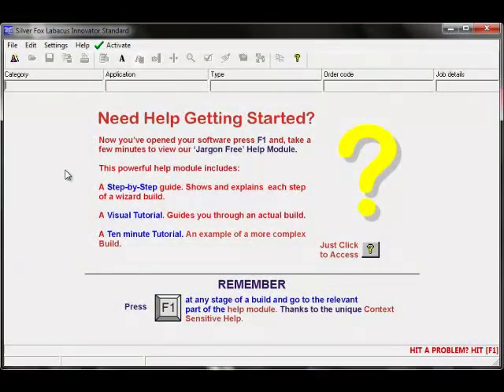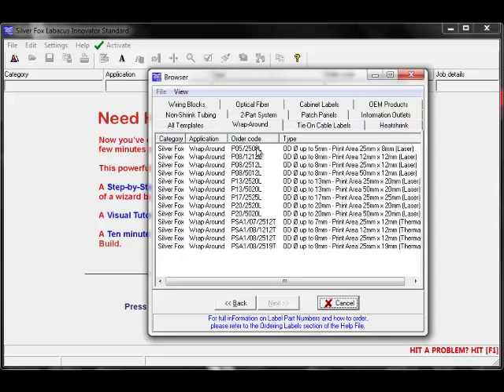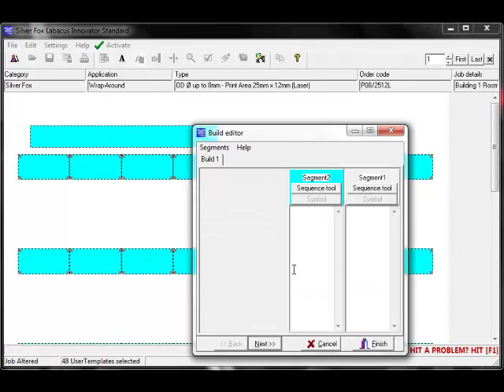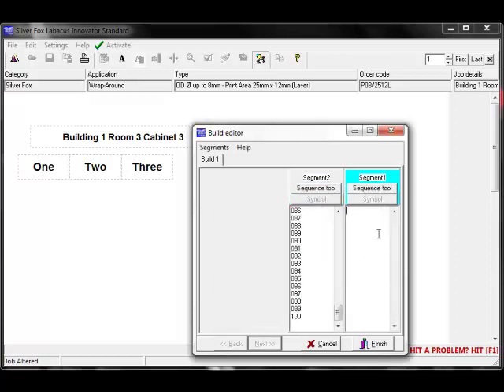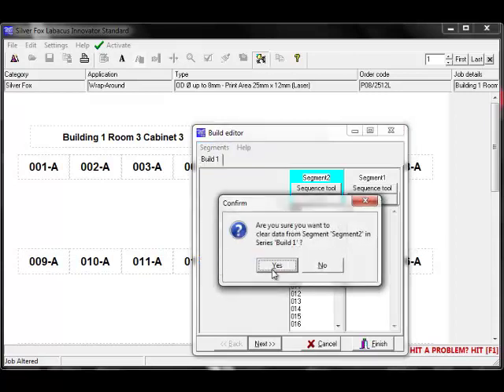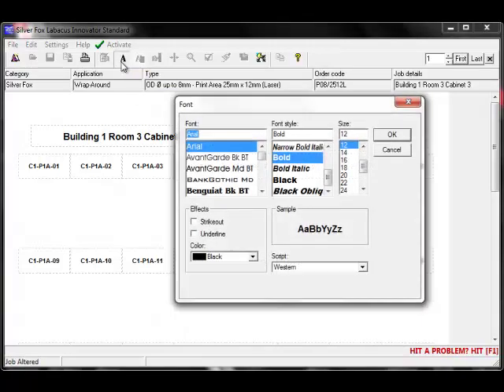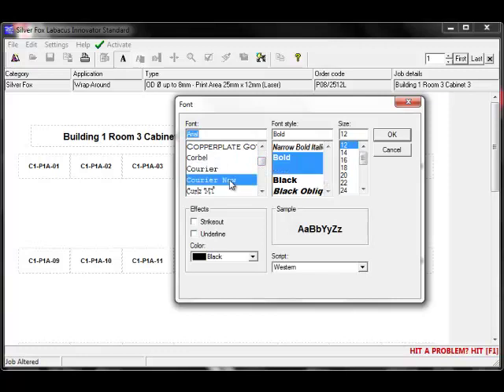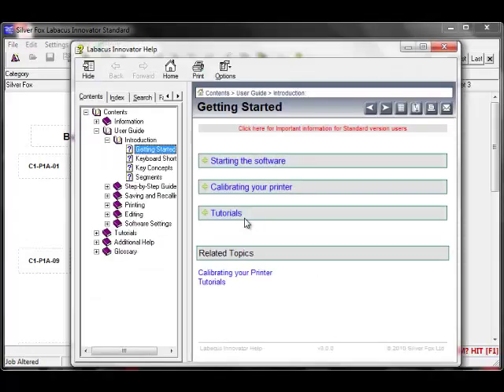Introduction to the Standard version of the Labacus Innovator Labelling Software- Silverfox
An Introduction to the Standard version of the Labacus Innovator labelling software from Silverfox.

Silver Fox are market leading manufacturers of cable, pipe and valve marking and labelling solutions for Energy, Electrical, Instrumentation, Data and Telecommunications markets worldwide.

Silver Fox manufacture heat shrink cable markers (standard and LSF low-smoke zero-halogen), non-shrink cable markers, 2-part cable markers and wrap-around cable markers for permanent marking of LV-HV power, control and instrumentation cables.

Silver Fox markers and labels provide fast and efficient identification of cables, wires, optical fibres, panels and electrical equipment in both safe and hazardous areas.

RAIL NEWS MAY 2011 Silver Fox, a cable marker and labelling manufacturer has added zero-halogen low smoke heat shrink to its product range for marking ferrules and cables. Low smoke zero-halogen (LS0H) heat shrink is flattened, printable polyolefin heat shrinkable tubing with zero halogens, excellent flame resistance and produces very little smoke. Silver Fox cable labels and cable markers meet London Underground Limited Eng. Standard 1-085 A1 - the cable marking and labelling system is suitable for LUL projects as well as other applications where LS0H (low smoke zero halogen) is specified for marking cables. All Silver Fox heatshrink and non-shrink tubing is supplied in rolls and can be easily printed using Plug'N'Play thermal printer and utilising Silver Fox labelling software Labacus Innovator. Silver Fox cable markers and labels can also be printed on both sides using patented double-sided ferrule marking system ; two rolls of heat shrink tubing can be run through printer at same time and there is no limit to number of characters printed per cable marker.

Thorne & Derrick are Approved Distributors for the Silverfox Cable Marking & Labelling System